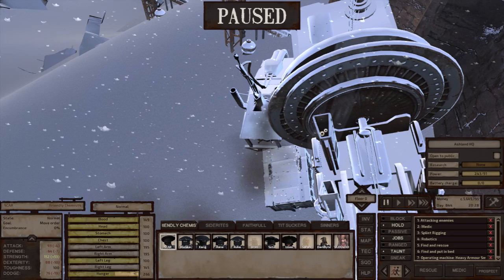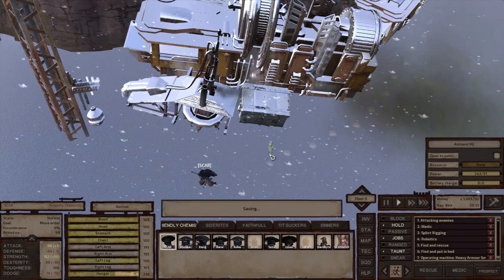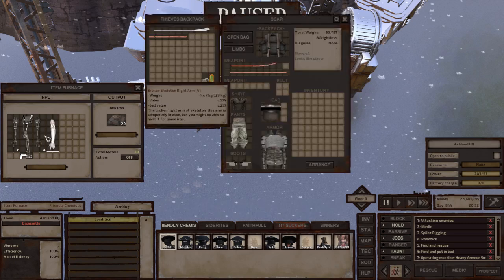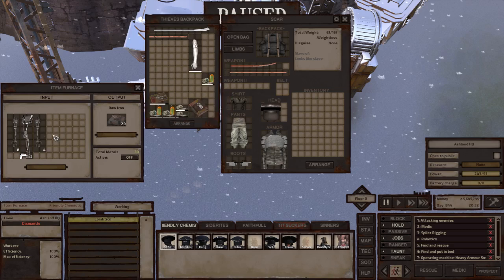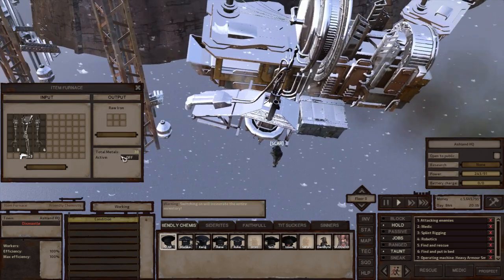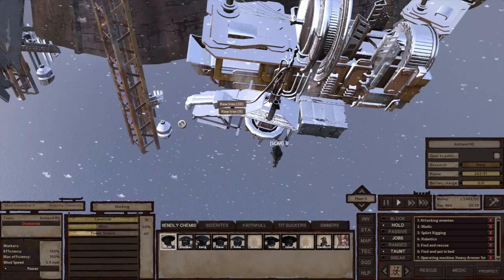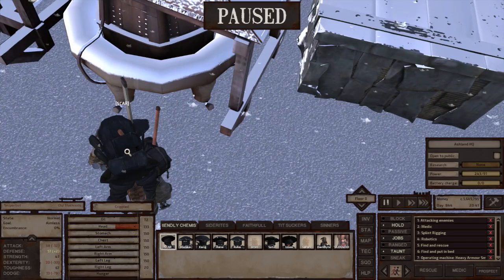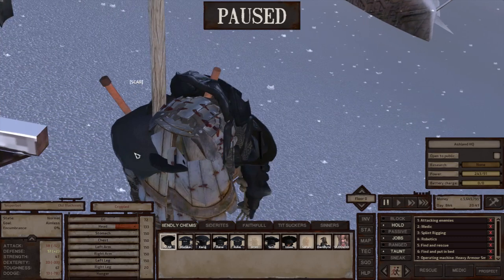Kenshi: Broken Skeleton Limbs Mod - Melting Functionality with Item Furnace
this is presentation of a function for my mod: Broken Skeleton Limbs
current version have Custom icons for arms and legs and is very good
743 on nexus...